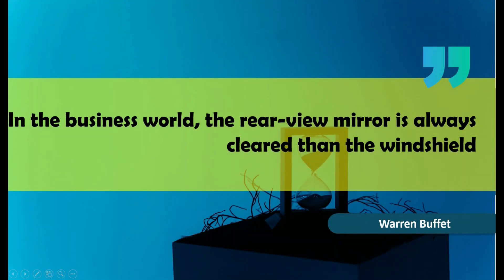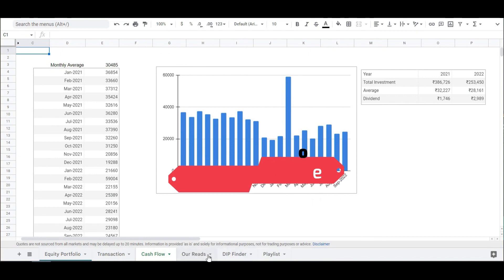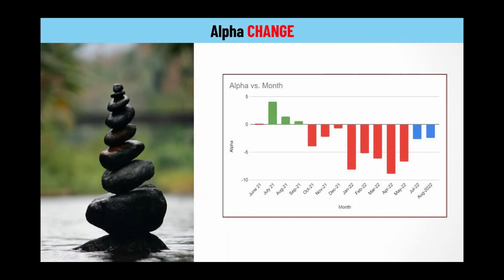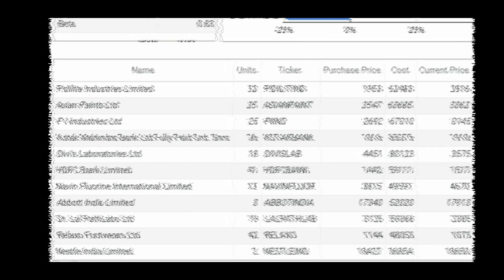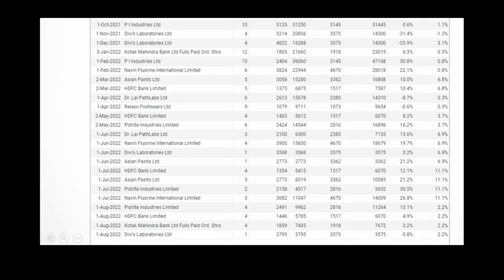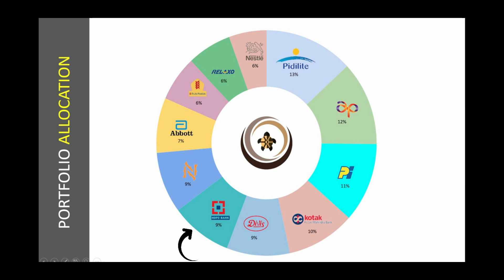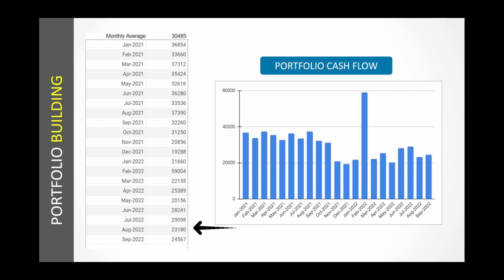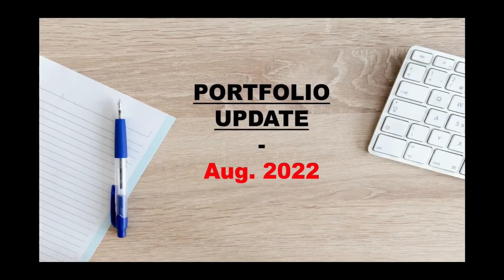Portfolio Update | Aug 2022 | Long Term Wealth Creation | SLOW COMPOUNDING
In this video, we discussed about our portfolio and disclosed the stocks that we purchased in Aug 2022.

Dr. Lal PathLabs share price
Relaxo share price
P I Industries share price
Navin Fluorine share price
sharpline broadcast share price
kohinoor food share price
bseindia
deepak fertilizers share price
dcm shriram share price
ael share price
rattanindia enterprises share price
m&m share price
adani defence share price
clean science share price
general aeronautics share price nse
tata chemical share price
adani enterprises share price
general aeronautics share price today
kohinoor foods share price
cesc share price
relaxo share price
lic share price
adani power share
tata power share price
tata power share
bse share price
bse
hdfc share price
adani wilmar share
reliance share price
tata motors share
sbi share price
tata steel share
paradeep phosphates share price
nifty share price
yes bank share
infosys share price
hdfc bank share price
irctc share price
JSW Steel Q4
ResultsNykaa Q4
ResultsRakesh Jhunjhunwala stock
Mahindra & Mahindra Q4 Results
Ethereum Price Today
Aether IPO Subscription Status
Paradeep Phosphates Listing
Gold Rate Today
Hindalco Q4 Results
BPCL Q4 Results
Indigo Q4 Results
Crypto Corner
Nifty Crash
Tesla stock price
Radhakishan Damani
SBI share price
Share Price, Stock Analysis
stock market crash today
Sanjiv Bhasin Stock recommendations
share market holidays 2022
irfc share price
share market holiday list 2022
burger king share price
grey market premium
sansax market today
ipo full form in share market
ipo grey market
hcl share price
holiday of share market
gray market premium
ipo grey market premium
irctc share
irctc share price
tata power share
nykaa share
nykaa share price
tata steel share
reliance share
sbi share price
bse share price
reliance share price
tata steel share price
sensex share price
yes bank share
nifty
share market
nifty share price
zomato share
yes bank share price
zomato share price
share chat
hdfc share price
itc share
bajaj auto share price
lti share price
infy share price
devyani share price
hdfc ltd share price
motherson sumi share price
saurabh mukherjea latest
saurabh mukherjea stock picks
saurabh mukherjea latest interview
saurabh mukherjea marcellus
saurabh mukherjea update
stock market update
stock market new update
MAS Holdings
Godrej Consumer
Bajaj Auto
Indiabulls Hsg
REC
TVS Motor
Pidilite
Abbott
Tata Steel
Jindal Steel
Colgate
Ashok Leyland
PI Industries
Pfizer
Hindalco
Top Stocks of the Week
best share market portfolio
Nkyaa Share Price
Paytm IPO
PI Industries
Alembic Pharma share
Abbott share
Indiabulls Housing Finance
Bharat Forge
SML Isuzu
Railtel Corporation
Vodafone Idea
Hindalco Industries
NBCC
KNR Constructions
Man Industries
SpiceJet
Fino Payments Bank share
Go Fashion IPO price
Paytm IPO
top pick stocks for 2022
top indian investors
top indian investors portfolio
top indian investors in stock market
top fund managers in india
top fund of funds india
best sip to invest
share market crash today
share market crash prediction
why share market is down today
why share market is falling
10 stocks
5 stocks
latentview analytics ipo gmp
share market
share market news today
share market latest news
share market today
share market status
share market news today live
Top 10 Stock Market Investors in India
Rakesh Jhunjhunwala
Radhakishan Damani
Ramesh Damani
Raamdeo Agrawal
Vijay Kedia
Nemish Shah
Porinju Veliyath
Dolly Khanna
Ashish Kacholia
stock market stocks in india
penny stocks in india stock market
how to buy stocks in india
monopoly stocks in indian stock market
penny stocks in indian stock market
best stocks in indian stock market
Akshat Shrivastava
Parimal Ade
CA Rachana Phadke Ranade
SOIC
P R Sundar
Sahil Bhadviya
Stock Market का Commando
Yadnya Investment Academy
Mukul Agrawal
share market price
today share market price
share market news
market news
share market meaning
global market
indian share market
global share market
share market in hindi